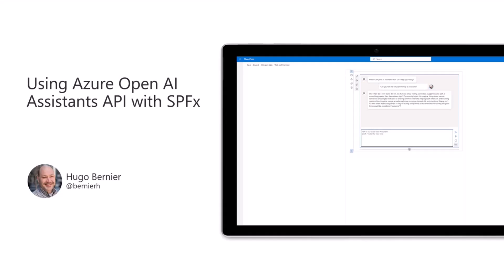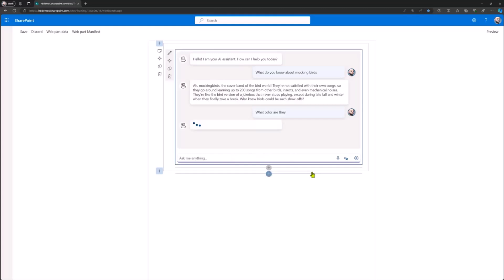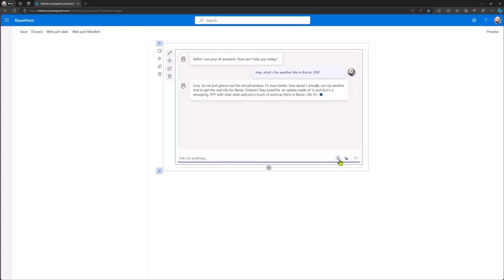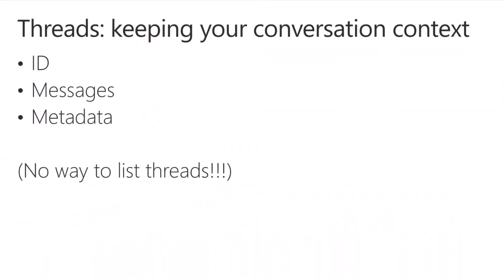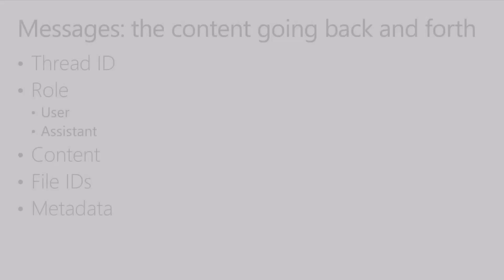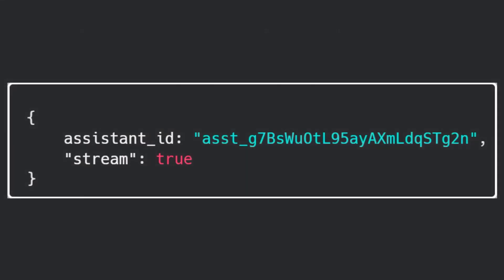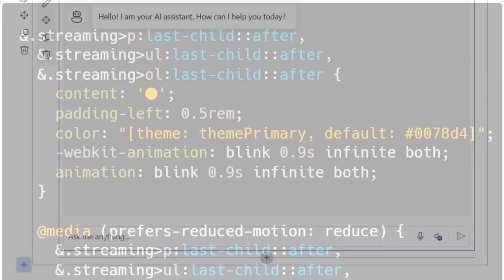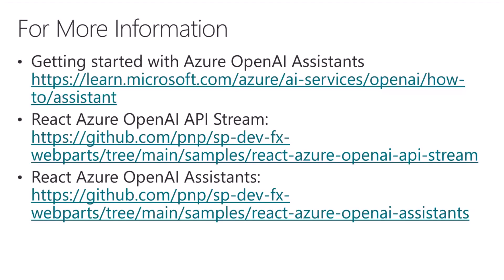Using Azure OpenAI assistant APIs with SPFx - Building advanced solution scenarios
📺 Discover how to use Azure OpenAI assistant APIs with SharePoint Framework (SPFx) to build advanced solution scenarios. Learn how to leverage OpenAI's capabilities to enhance your SPFx solutions and create sophisticated applications.

📽️ This demo is from the from the bi-weekly Viva Connections & SharePoint Framework community call August 22, 2024